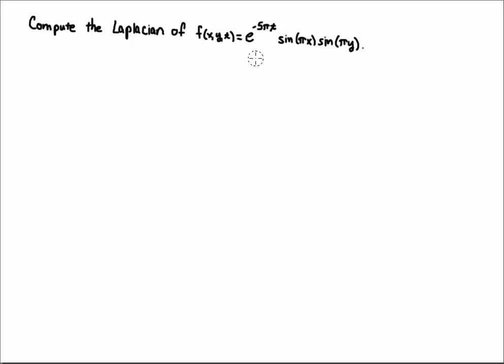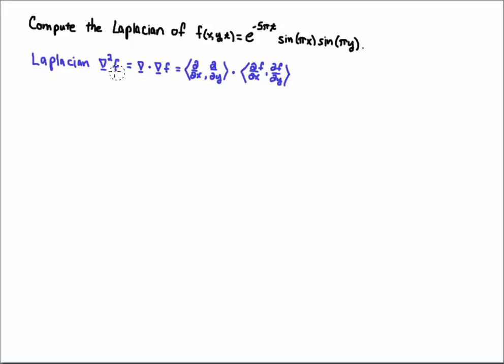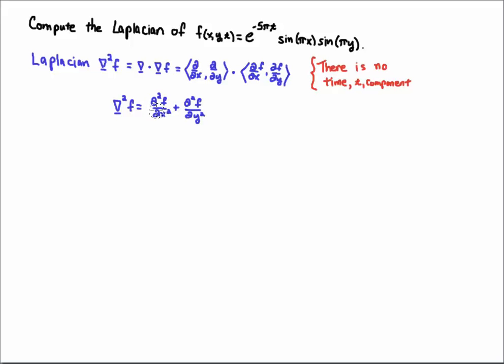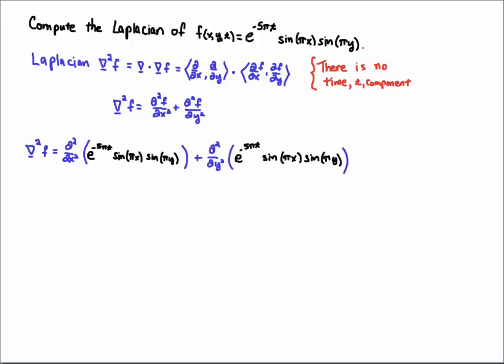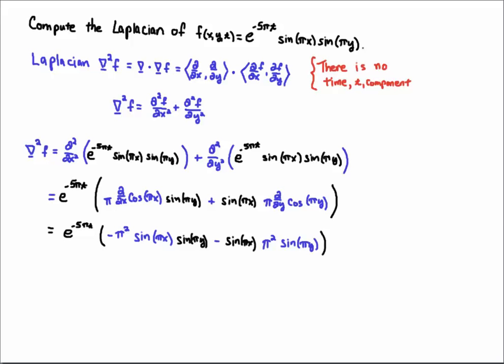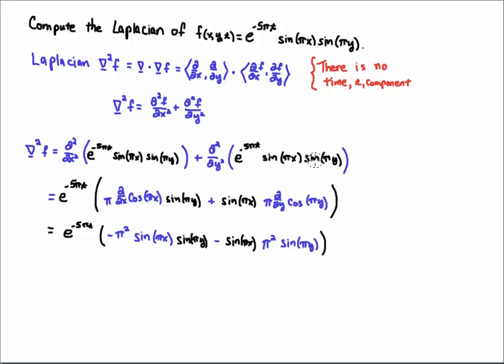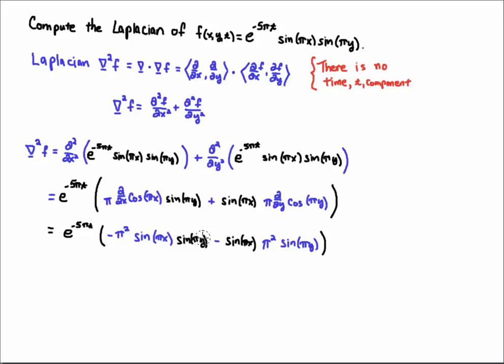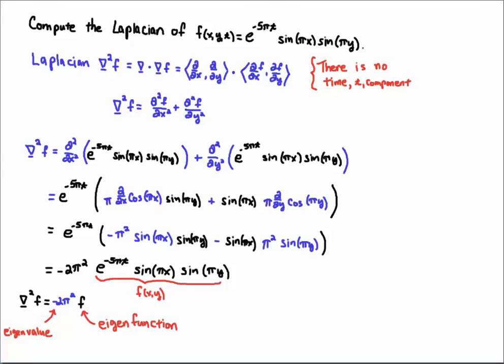Laplacian of a Scalar Function